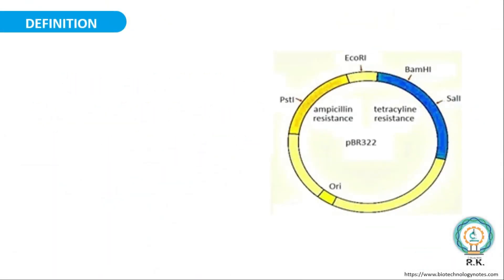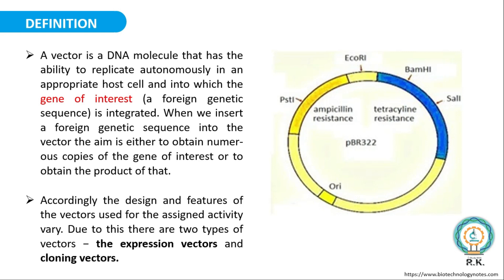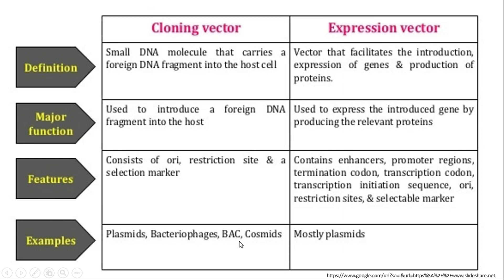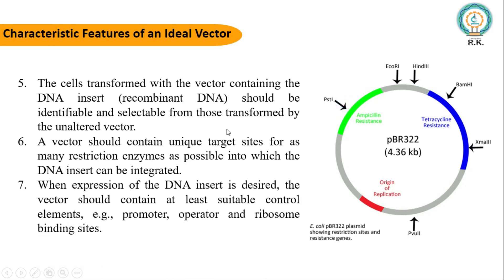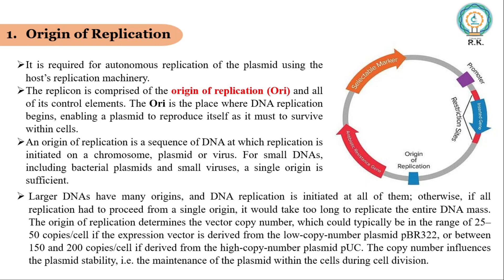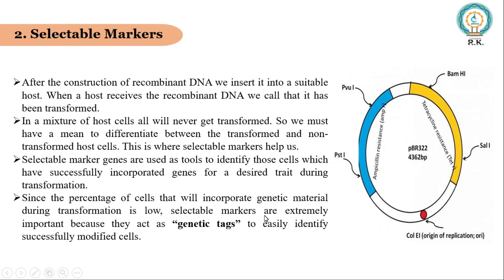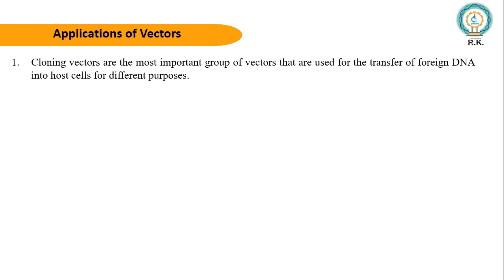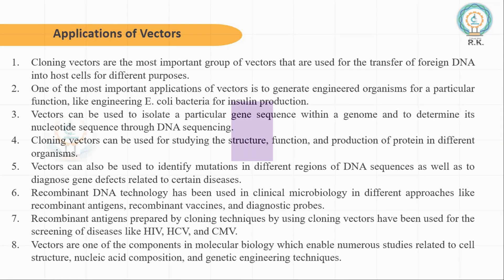Vectors | Definition, Characteristic Features & General Construction | Biotechnology | DNA Vectors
Description of vectors:
Definition, Characteristic Features &
General Construction
A DNA molecule should possess the following three essential characteristics to act as a clon­ing vector:

1.Origin of Replication
2.Selectable Markers
3.Multiple Cloning Sites (MCS) or Poly-Linker